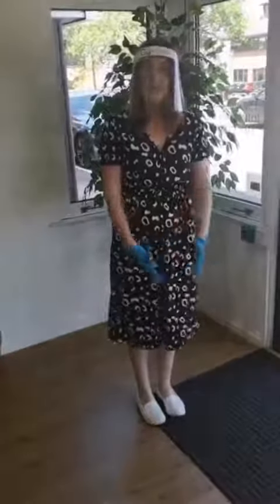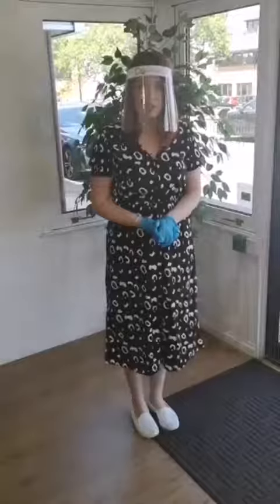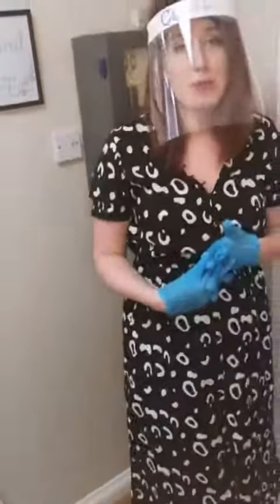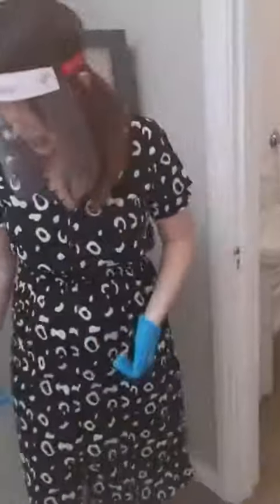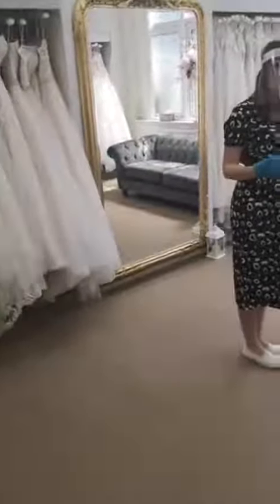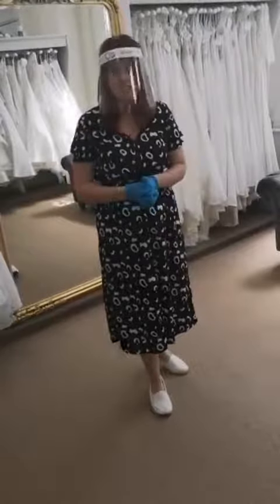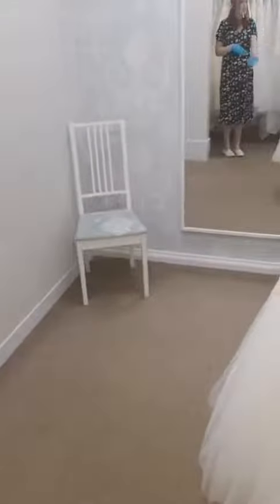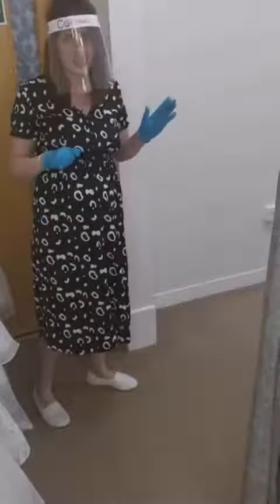We are now OPEN!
We have implemented several steps we are taking to protect the safety and health of our guests, while also enjoying this time of joy with our brides.

We can't wait to be back making dress dreams come true and seeing you beautiful brides again.